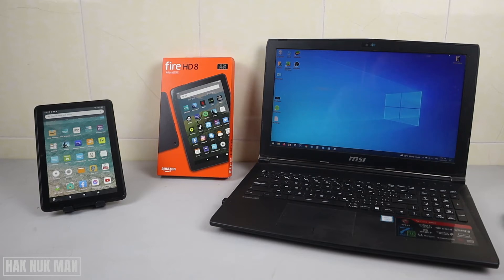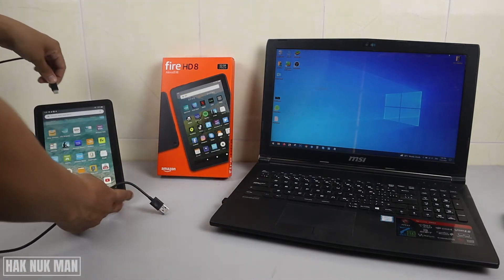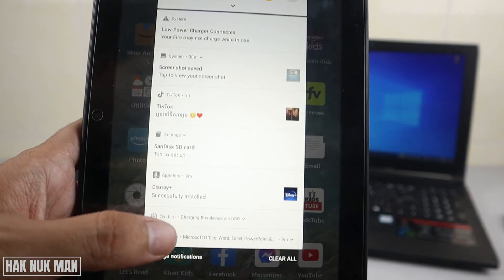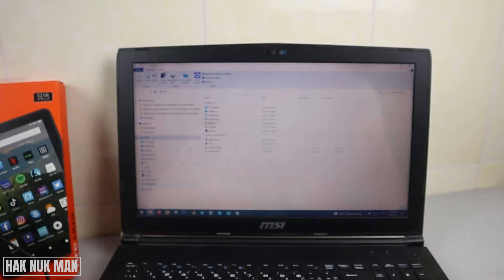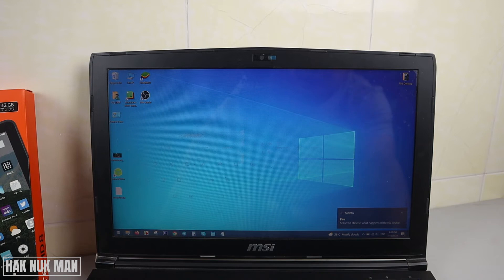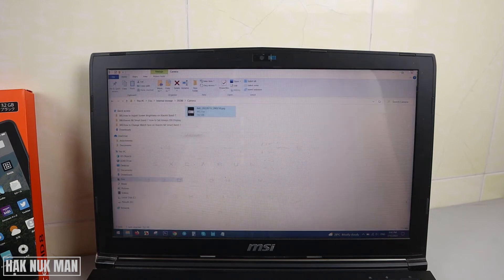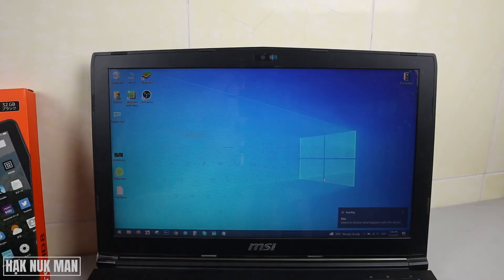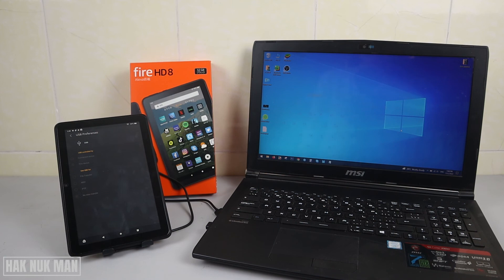How to Connect Amazon Fire HD 8 to PC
In today's video, I am going to show you how to connect the Amazon Fire HD 8 to PC or laptop. All you need to do just connect your Fire Tablet with the charger cable to USB port of the PC. Follow my instruction in the video and you can transfer files between your PC and your Amazon tablet.